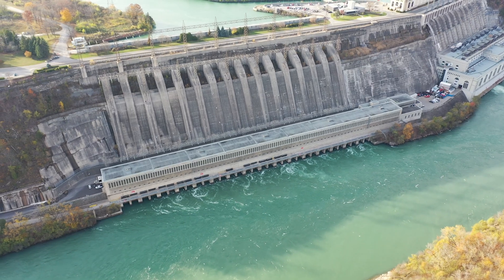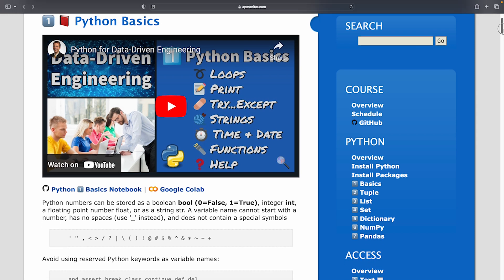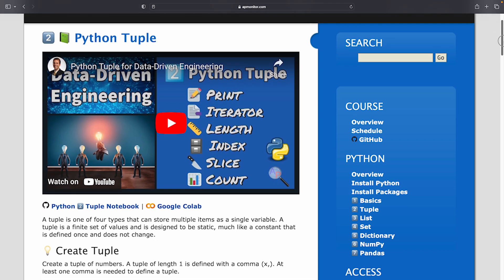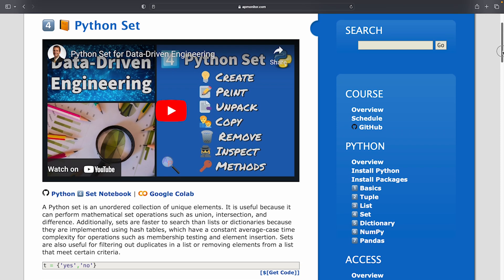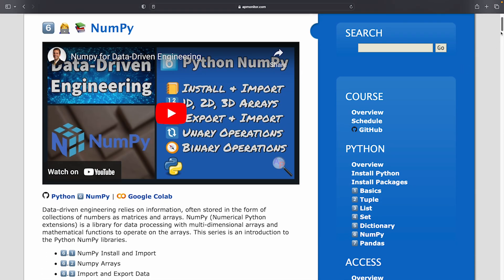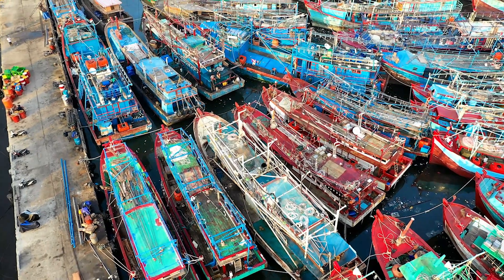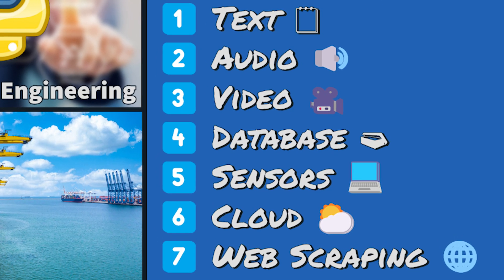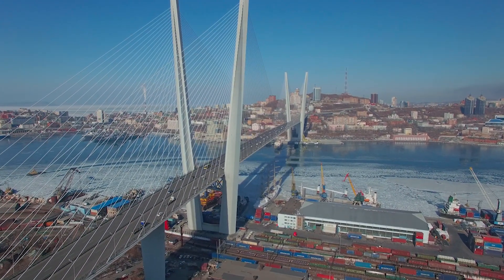Intro to Python for Data-Driven Engineering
Data-Driven Engineering starts with a foundation of basic tools to import, cleanse, modify, and export data. These seven modules start with an introduction to Python and cover the fundamentals of the language with variable types, tuples, lists, sets, and dictionaries. It explores the commonly used packages Numpy and Pandas. This introductory series gives an understanding of the basics of Python and how to solve data-driven engineering problems.

Python is a powerful, high-level, object-oriented programming language. It was created in 1991 by Guido van Rossum and is used for a wide range of applications. Python is used by many professional software developers, as well as by hobbyists and students. It is a great language for beginners, as it is relatively easy to learn, yet it can be used for complex tasks. Python is a versatile programming language with relatively easy syntax.

Why Python for Data-Driven Engineering?
Python is a great choice for engineers because it can be used for a wide range of data-driven engineering tasks. It can be used for data analysis, numerical computation, visualization, machine learning, automation, and many other applications. Python is also open-source and free, making it an ideal choice for engineers who need to work on a budget. A first step is to run Python either on a local computer or remotely with cloud-computing. The exercises are available either as a Jupyter Notebook (.ipynb file) on GitHub or through a link to Google Colab.

1️⃣ Python Basics
Data-driven engineering relies on information, often stored in the form of characters (strings) and numbers (integers and floating point numbers). It is essential to import, export, and get data into the correct form so that information can be extracted. This series includes an introduction to Python Basics as foundational elements.
2️⃣ Python Tuple
Tuple (e.g. (i,x,e)) is immutable (does not change) as an efficient storage mechanism for constant sets of values.
3️⃣ Python List
List (e.g. [i,x,e]) is a mutable set of values where it is possible to add elements, remove elements, sort.
4️⃣ Python Set
Set (e.g. {i,x,e}) is a data structure that is similar to list but not sorted and has no duplicate values.
5️⃣ Python Dictionary
Dictionary (e.g. {'i':i,'x':x,'e':e}) is a data structure with a reference value based on key.
6️⃣ NumPy
NumPy expands upon the basic Python functions to create an array. Matrix and vector operations are designed as a foundation for numerical calculations.
7️⃣ Pandas
Pandas reads, cleanses, calculates, rearranges, and exports data. It is a library for working with data with common high-level functions that simplify the processing steps of analytics and informatics.

for full course information.